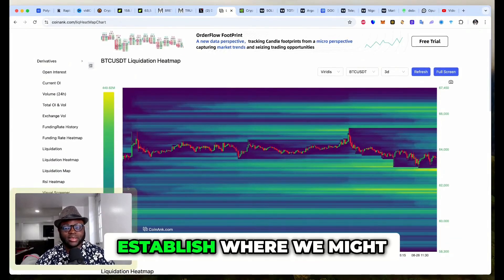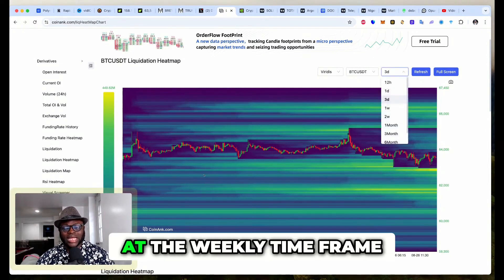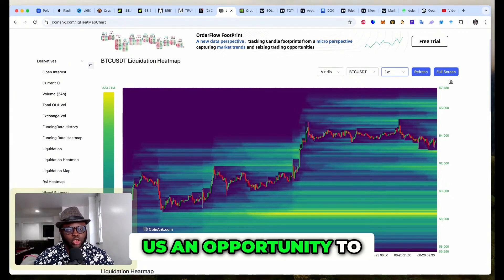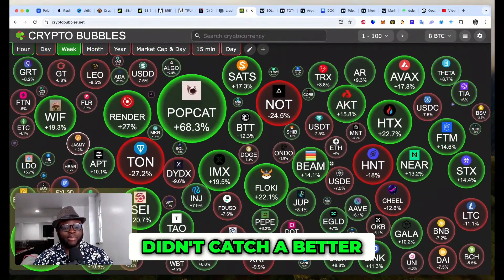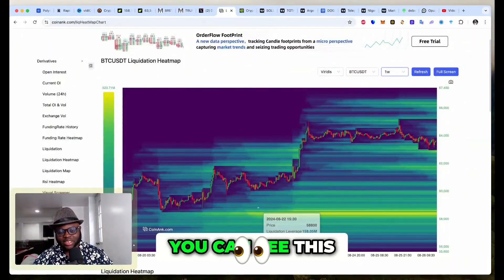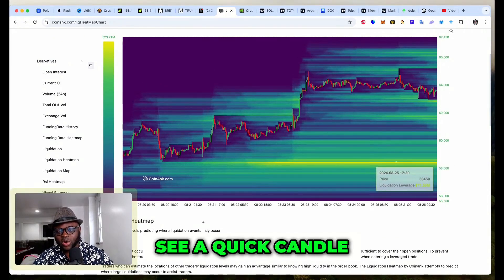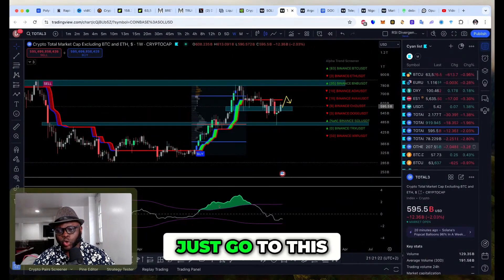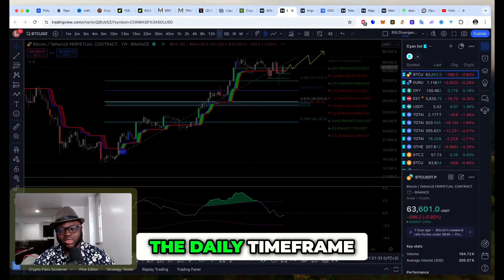Bitcoin Price Predictions: What's Next in 3 Days?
In this video, we dive into the potential movement of Bitcoin over the next three days, analyzing possible retracements to key levels and the opportunities for altcoins.